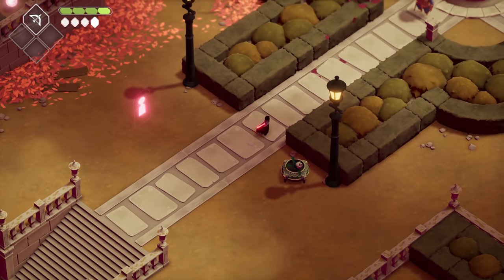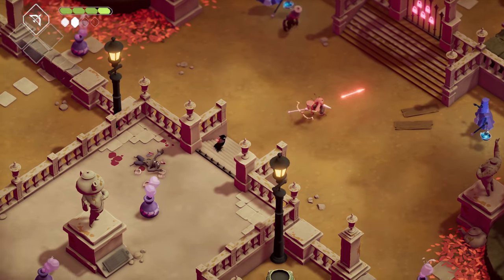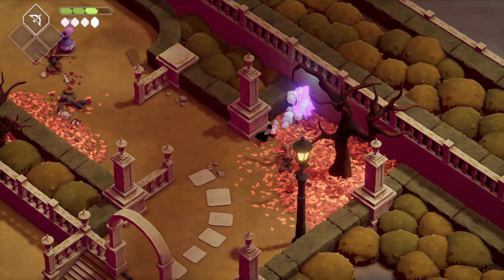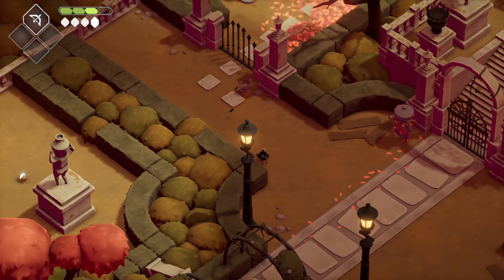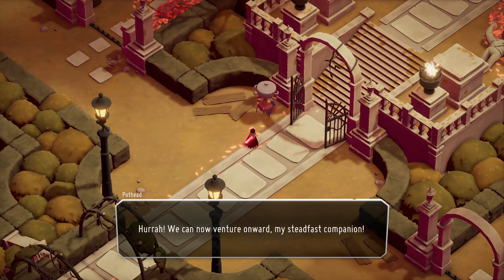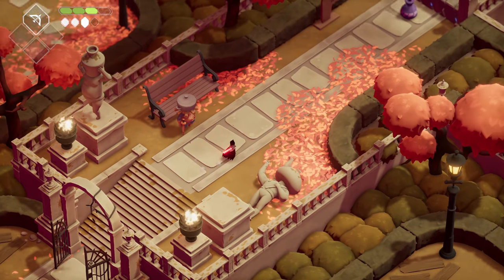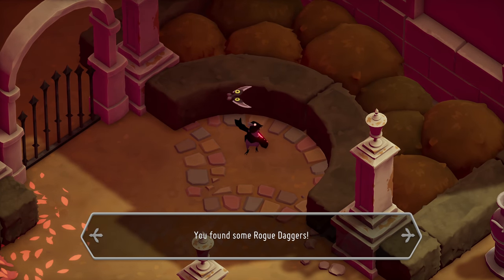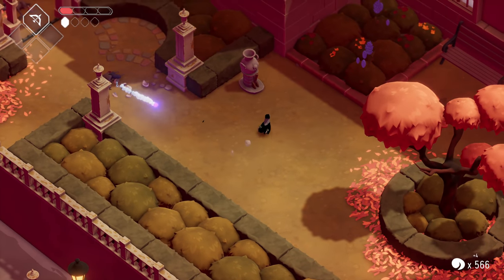THE CERAMIC MANOR // DEATH'S DOOR // PART 3 // Let's Play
Reaping souls of the dead and punching a clock might get monotonous but it's honest work for a Crow. The job gets lively when your assigned soul is stolen and you must track down a desperate thief to a realm untouched by death - where creatures grow far past their expiry.. Death's Door Playlist Thanks to Devolver Digital for the key. 👇🏻 Other Playthroughs 👇🏻

🤔 NEW HERE? 🤔

Reaping souls of the dead and punching a clock might get monotonous but it's honest work for a Crow. The job gets lively when your assigned soul is stolen and you must track down a desperate thief to a realm untouched by death - where creatures grow far past their expiry and overflow with greed and power.

Talon Sharp Combat: Utilize melee weapons, arrows and magic to overcome a fantastic array of beasts and demigods. Mistakes are punished and victory is rewarded. Gain an edge by customizing your character stats and mastering the abilities and upgrades you obtain.

A Beautifully Bleak World: Venture beyond the Doors and explore a land full of twisted inhabitants and countless secrets, bringing hope to the weird and wonderful characters you’ll meet along the way.

A Dark Mystery to Unravel: Track down and defeat colossal tyrants with stories and motivations of their own. Experience a somber yet darkly comedic tale, uncovering the truths behind the flow of souls, the role of the Crows and the origin of the Doors.